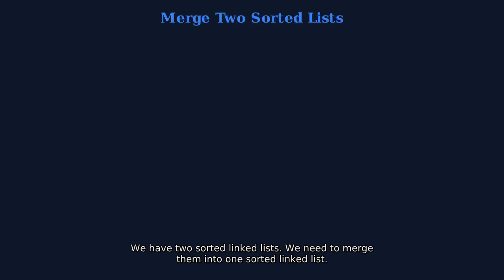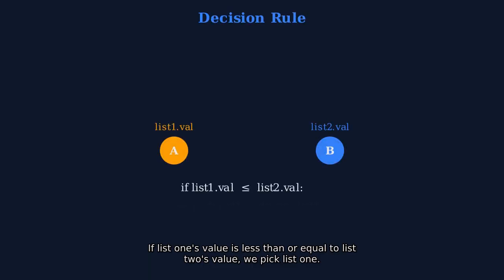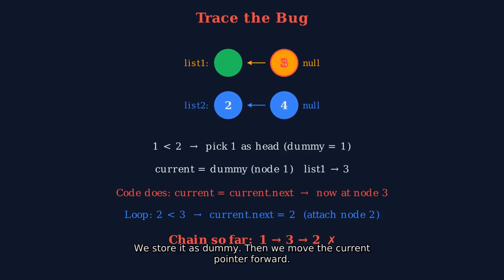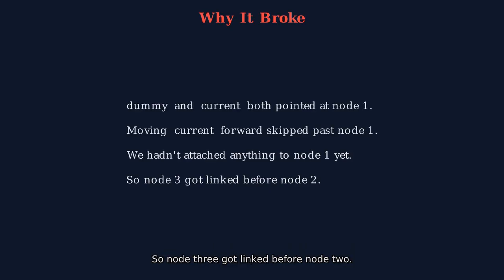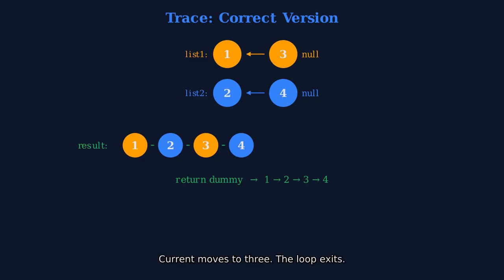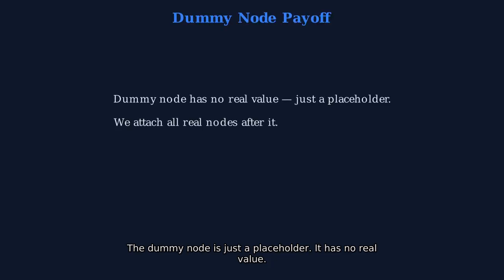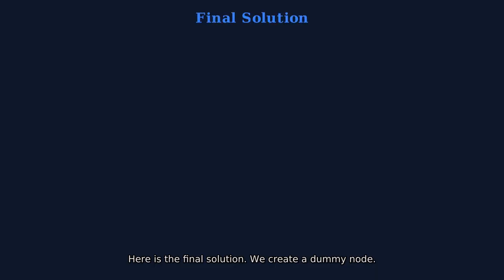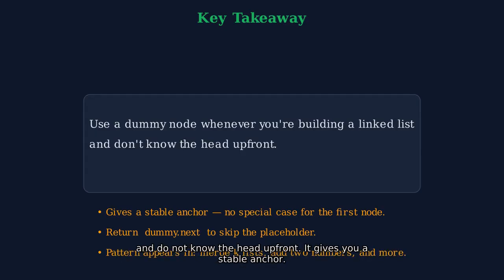LeetCode 21: Merge Two Sorted Lists — The Dummy Node Trick Explained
Most people solve this one by manually picking the smaller head before the loop — and it almost works. This video walks through exactly why that approach breaks, traces the bug step by step, and derives the cleaner solution from scratch using the dummy node pattern.

Every step is built up from reasoning, not memorisation: decision rule → first attempt → bug trace → fix → clean solution.

Chapters

0:00 The Problem
0:12 Core Insight
0:25 Decision Rule
0:41 First Attempt & Bug
0:53 Tracing the Bug
1:31 The Fix: Two Pointers
1:40 Correct Trace
2:12 Dummy Node Trick
2:58 Final Solution
3:20 Key Takeaway